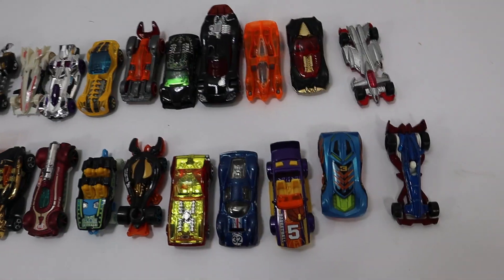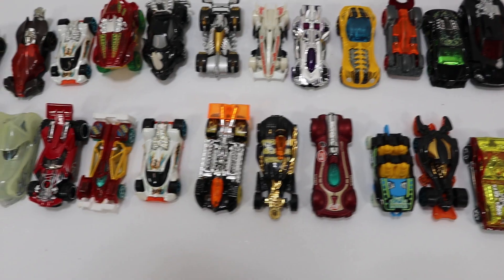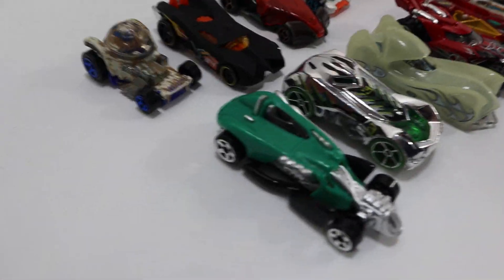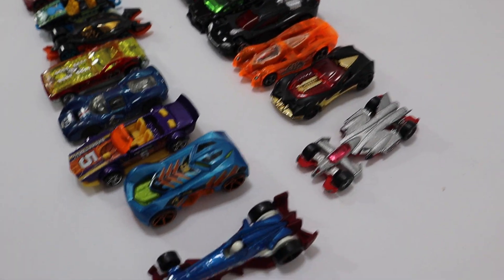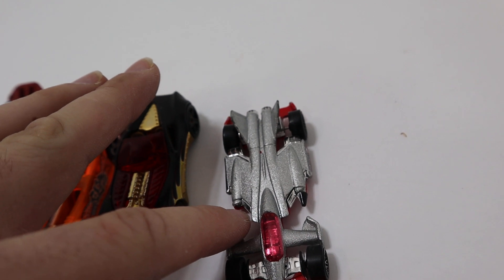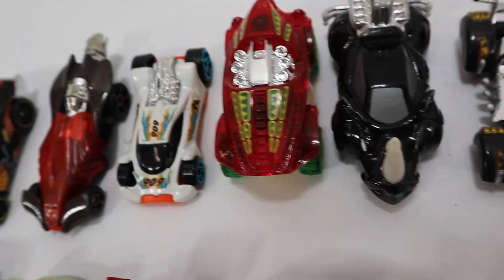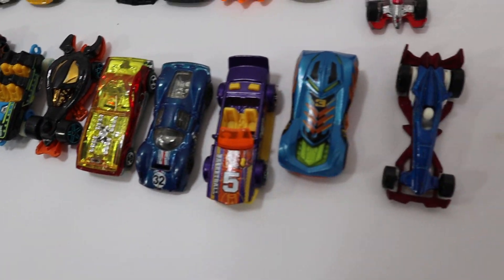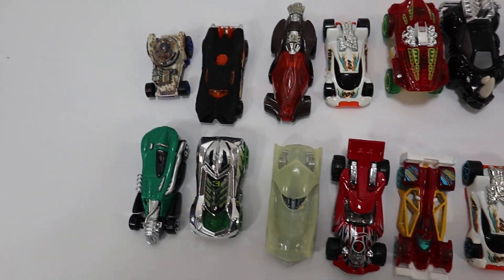32 Car lot - Hot wheels / Matel Die-cast Car Scale: 1/64